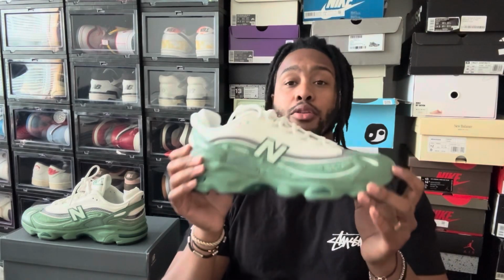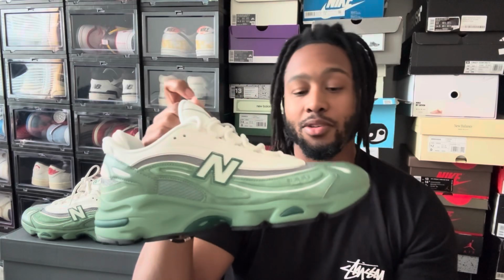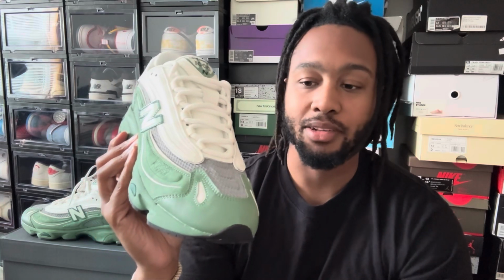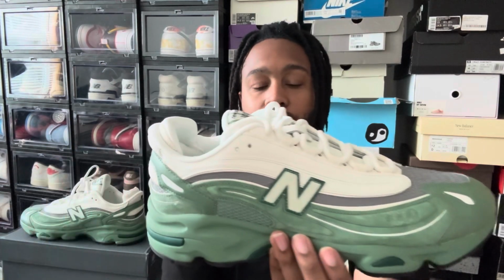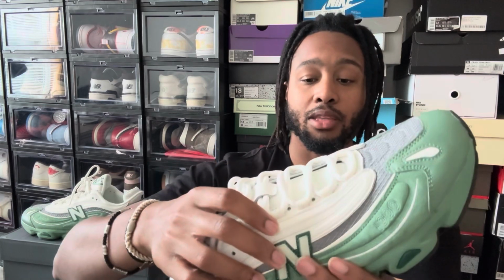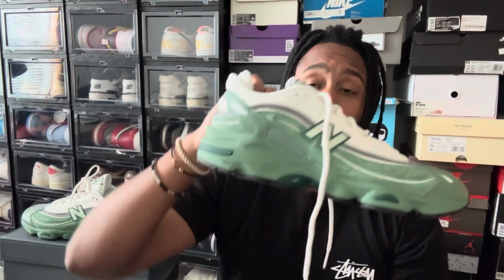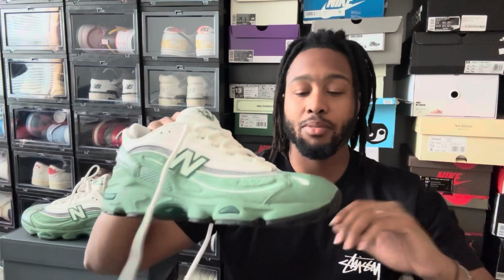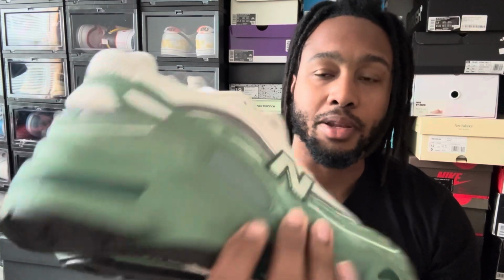New Balance 1000 Mallard Green Sea Salt - On Foot Review and Sizing Guide